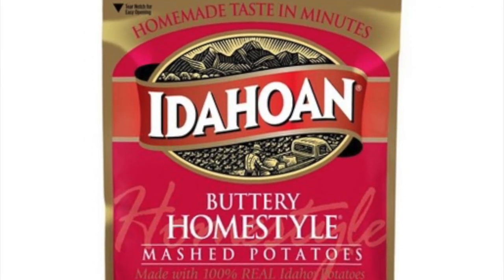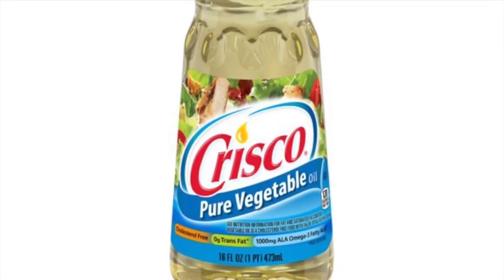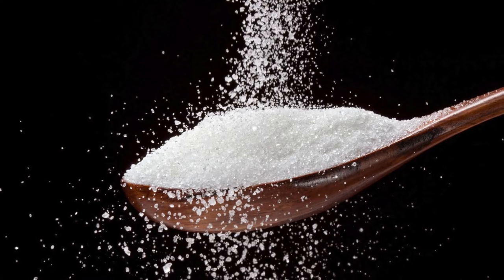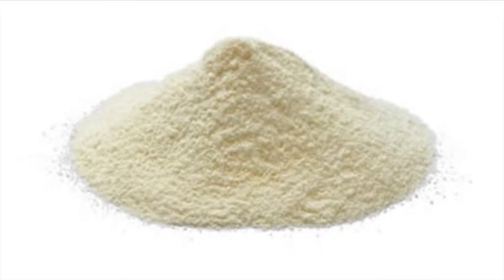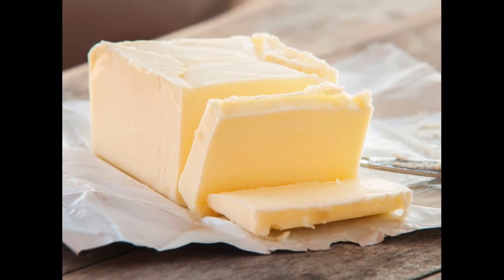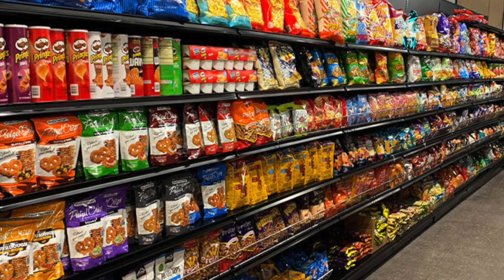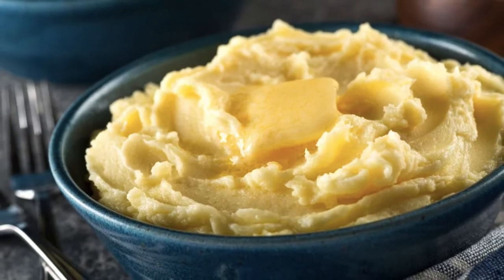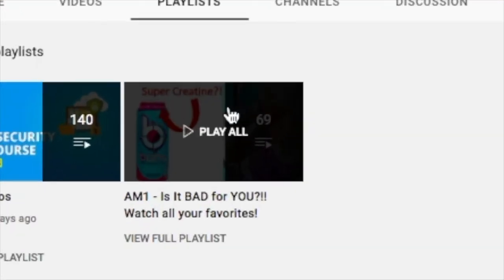Are INSTANT MASHED POTATOES Un-Healthy? Are INSTANT MASHED POTATOES Healthy **Up-dated 2022**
Instant mashed potatoes are one of those hearty side dishes that are super quick to make! However like most things that are quick and on the go.. It makes me curious.. what is instant mashed potatoes actually made of? So.. to the ingredients list!